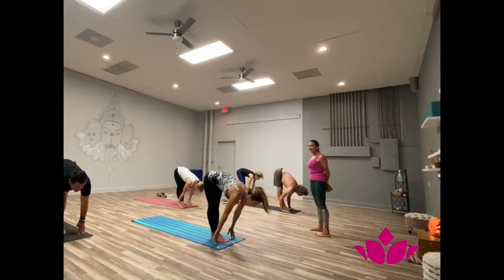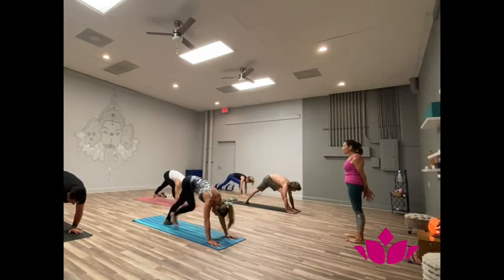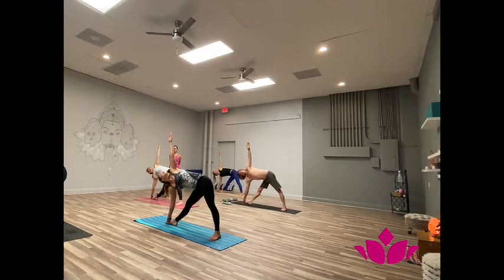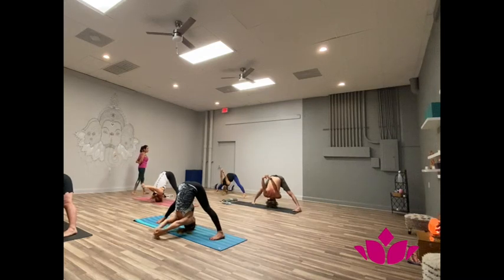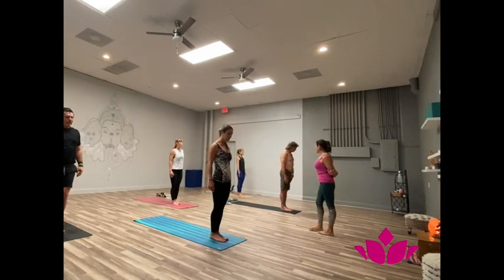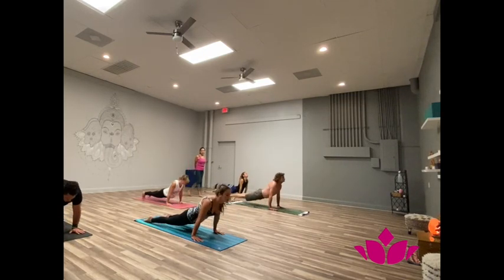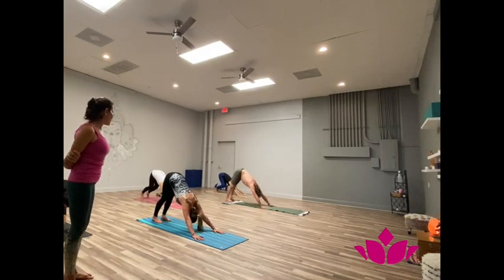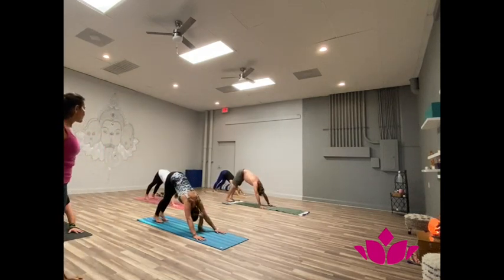Half Primary Series with Ana Hollis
Focusing on the fundamentals: breathing techniques, bhandas (muscle locks), sun salutations, standing postures, introduction to the seated postures, backbends and finishing postures, this class follows the sequence of the Ashtanga Yoga Primary series up to Navasana pose. Every movement is counted in Sanskrit (the traditional language). The instructor will offer modifications and research to build the strength and flexibility for the students to eventually complete the series.